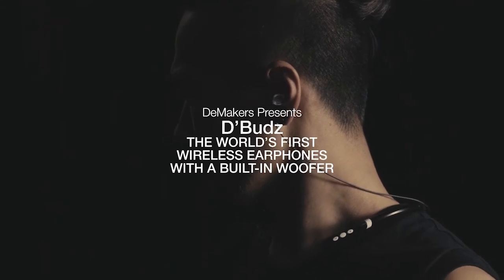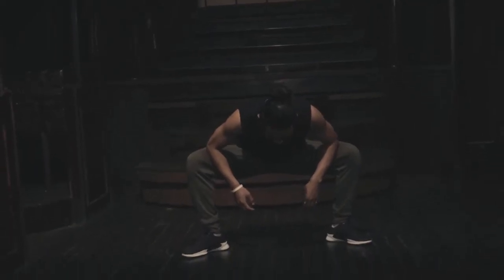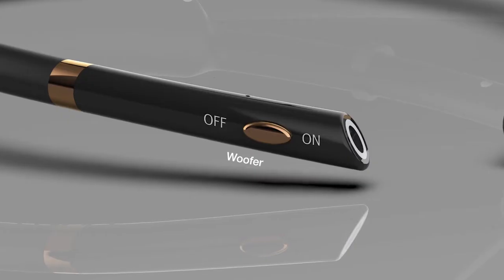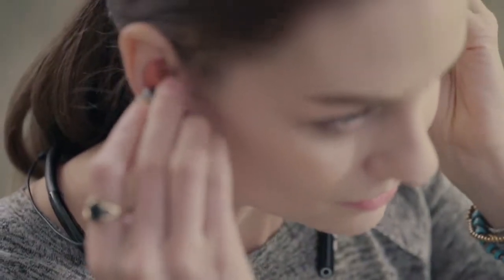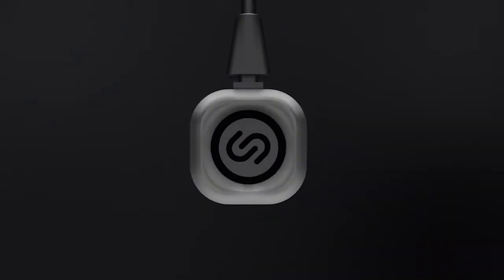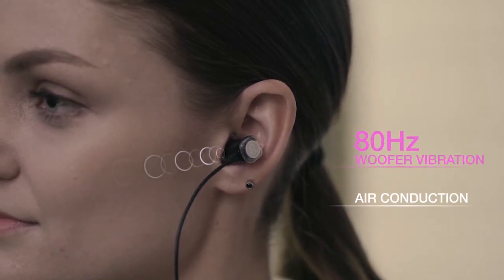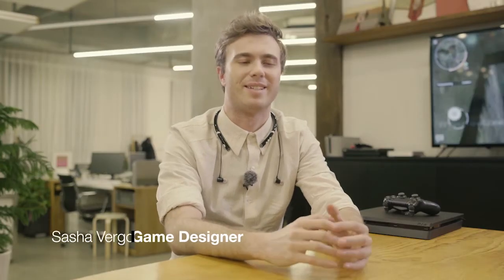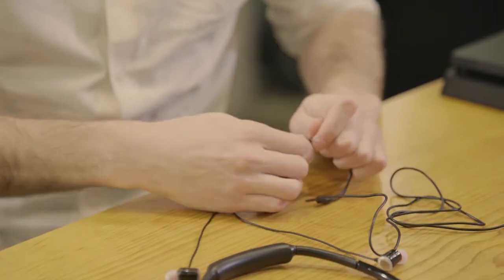D'Budz - The world's first wireless woofer earphones. Home theater in your ears'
The next generation of sound is finally here. Introducing D’Budz, the world’s first wireless earphones with a built-in woofer.
After two years of research and development, DeMakers are the first in the world to engineer a patented 10mm micro-woofer unit housed in normal sized earphone buds. Based on revolutionary dual conduction technology, D’Budz offers you a fully immersive 3D listening experience with the aural and physical vibration of bass. D’Budz will revolutionize the way you listen to modern music, watch movies and play games.